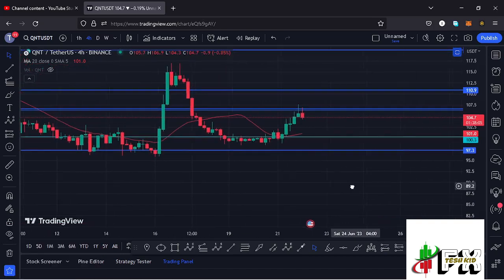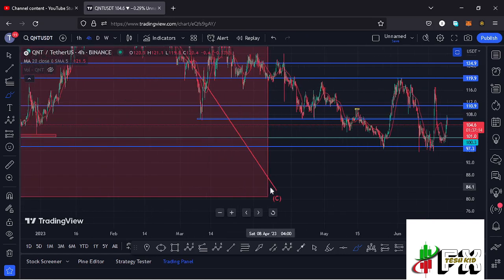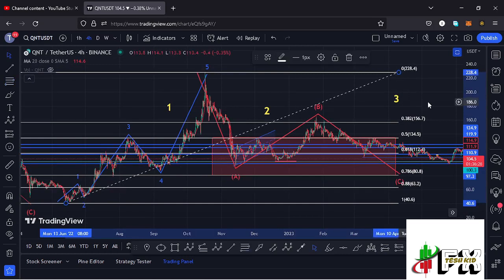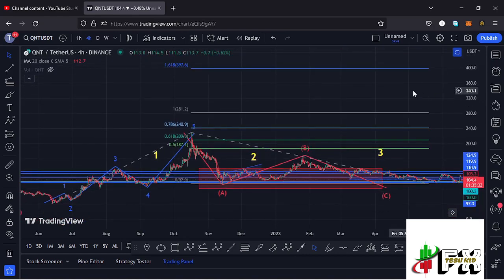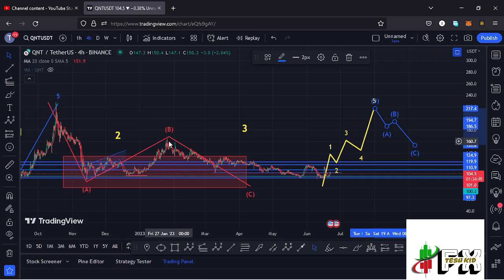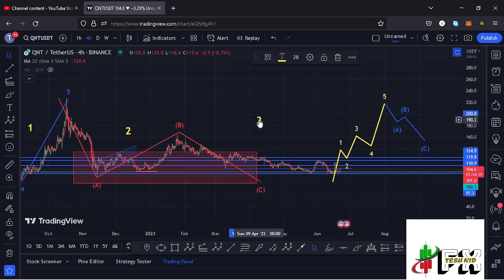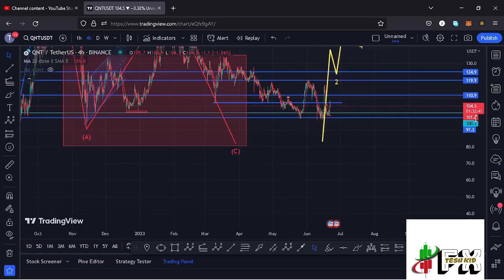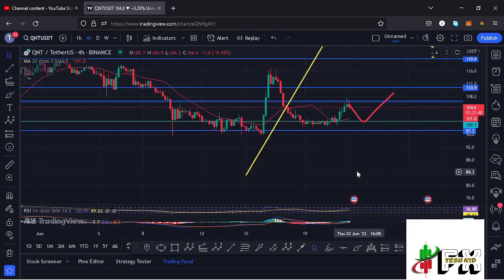🚨QUANT (QNT)SHOULD I BUY NOW PRICE PREDICTION UPDATE [NEXT TARGETS]